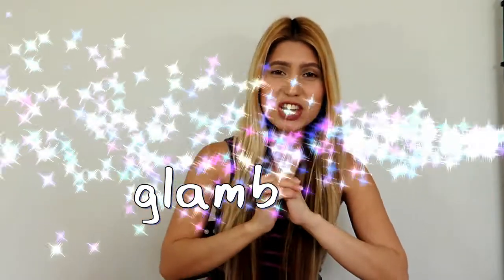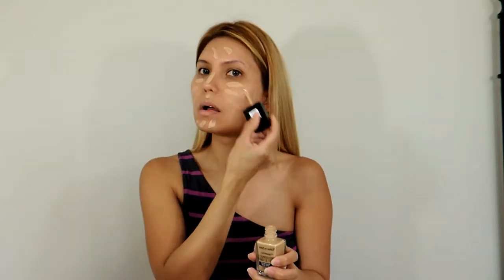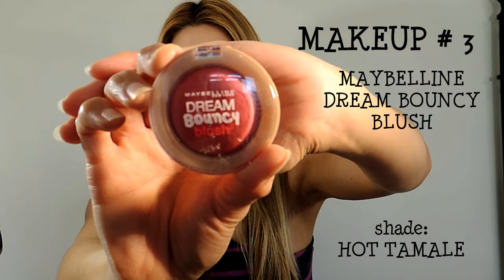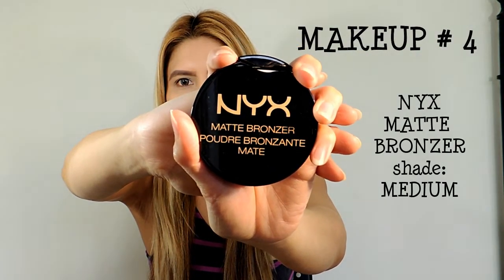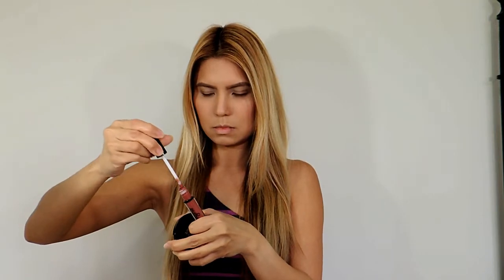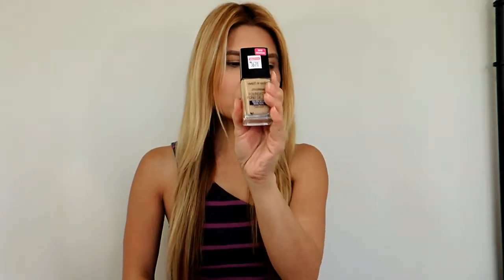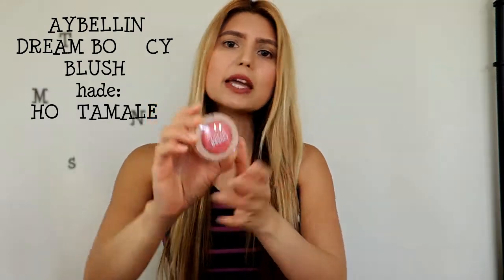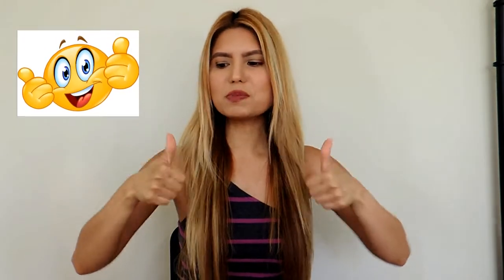5 DRUGSTORE PRODUCTS MAKEUP CHALLENGE | WET N' WILD | NYX | MAYBELLINE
5 DRUGSTORE PRODUCTS MAKEUP CHALLENGE

Hi Gorgeous!
This video is perfect for makeup beginners and to those who are always on-the-go and have no time for makeup.
I only used 5 MAKEUP PRODUCTS and voila, you are good to go!
They are ALL DRUGSTORE products!
Very affordable and looks really high-end.

♡♡♡Products Used ♡♡♡
Foundation
Wet N’ Wild Photofocus Foundation in shade Golden Beige

Eyebrow
NYX Tame & Frame in Chocolate

Blush
Maybelline Dream Bouncy Blush in Hot Tamale

Bronzer
NYX Matte Bronzer in Medium

Lipstick
NYX Lingerie in Exotic

I shop online using Ebates, you get cashback everytime you use Ebates.

♡♡♡ Please watch my recent videos ♡♡♡

Drugstore Makeup Challenge,  5 Drugstore Products Challenge, Makeuo on the go, Easy Makeup, Affordable makeup, makeup for beginners, all drugstore products,  Back to school makeup, beginner's makeup,